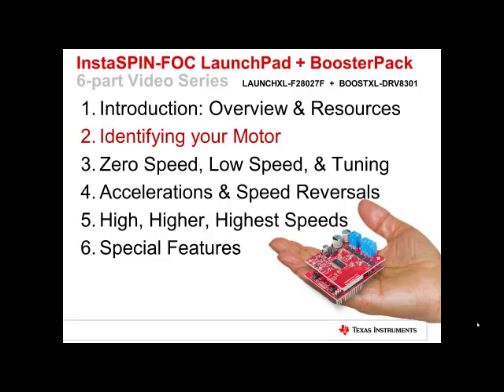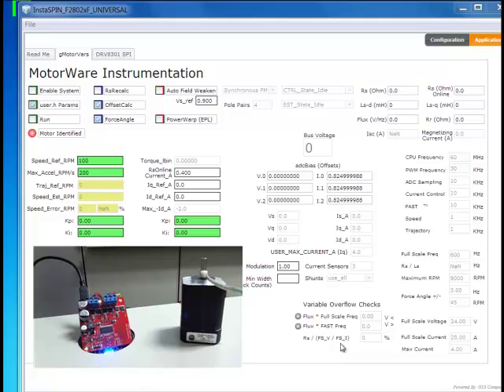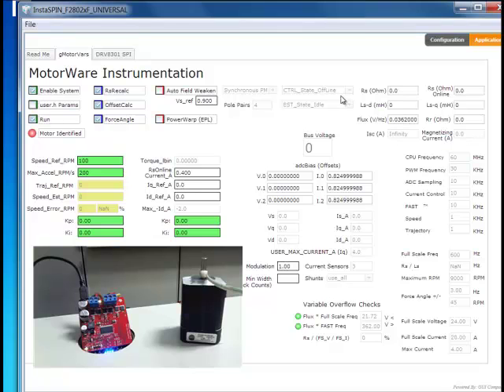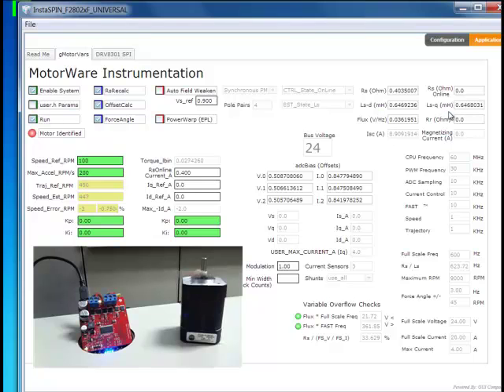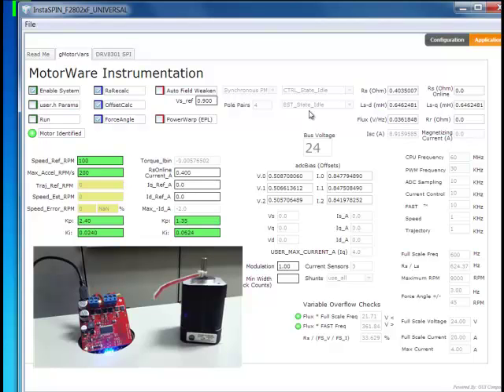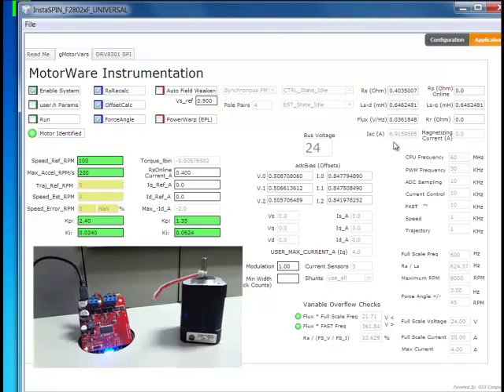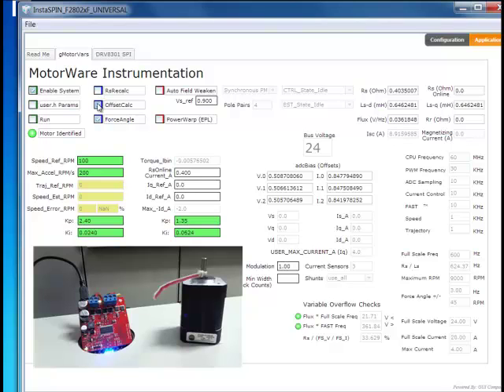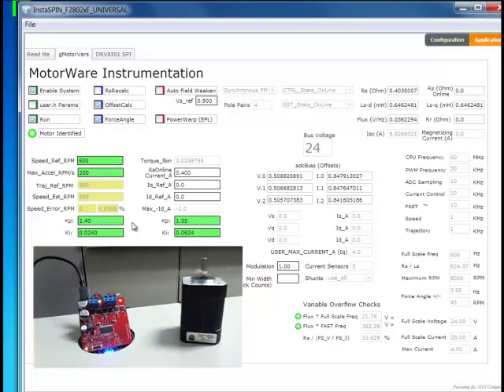Part 2: InstaSPIN-FOC LaunchPad & BoosterPack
Part 2: Identifying Your Motor